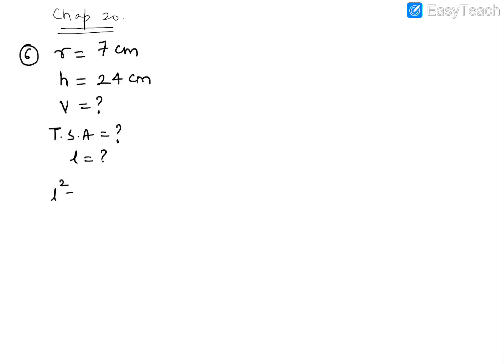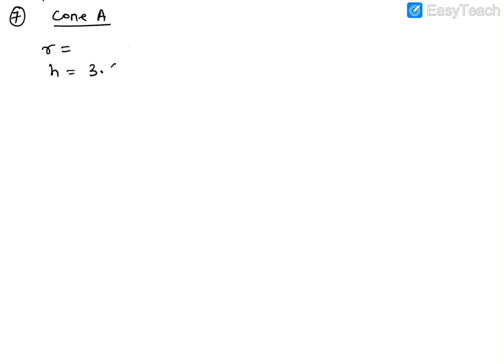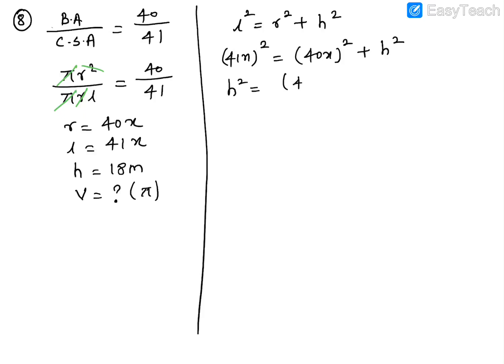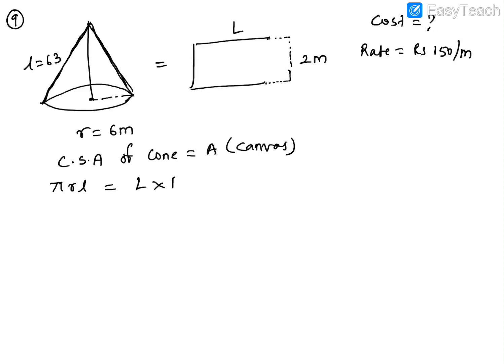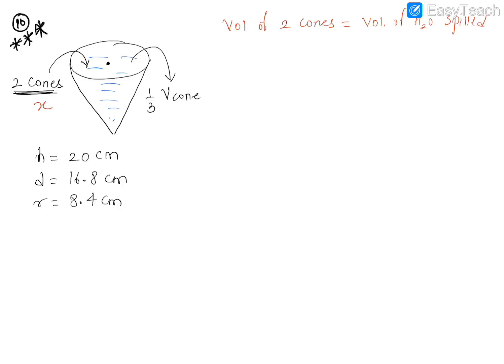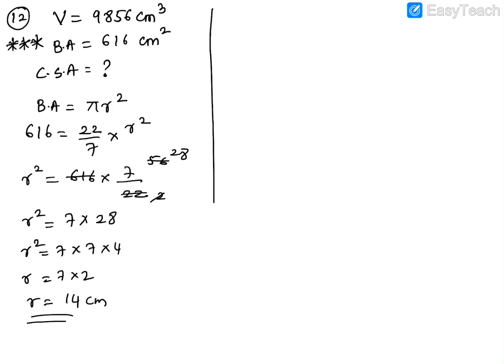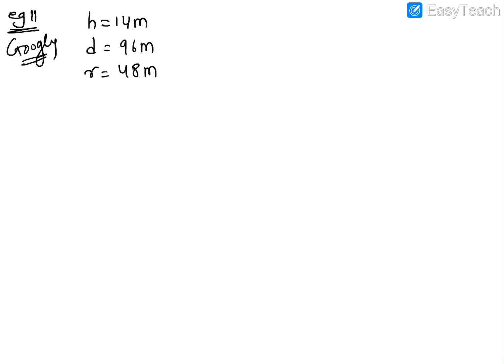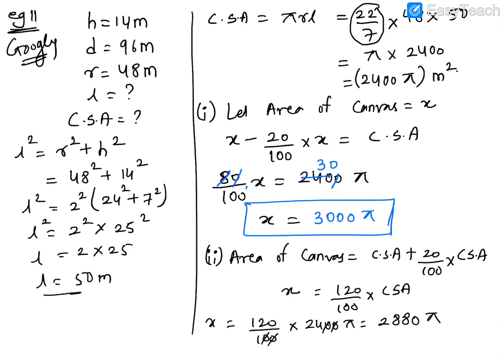Maths 10 mensuration cones